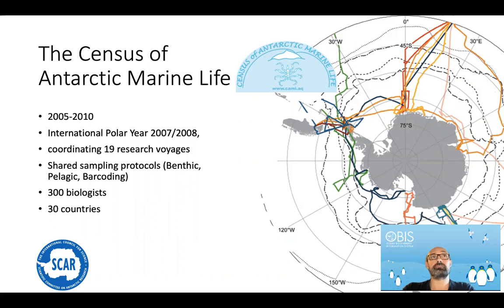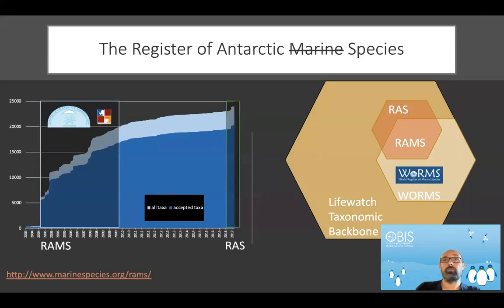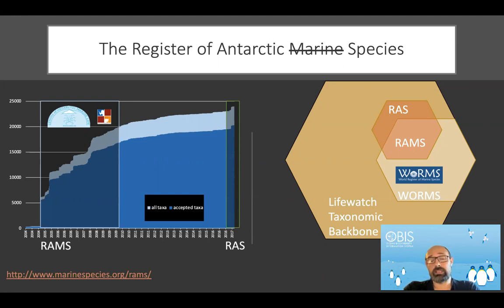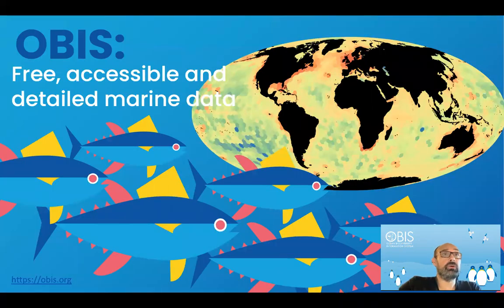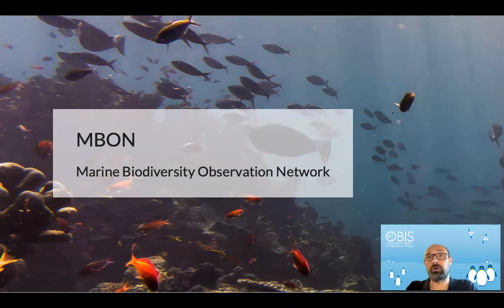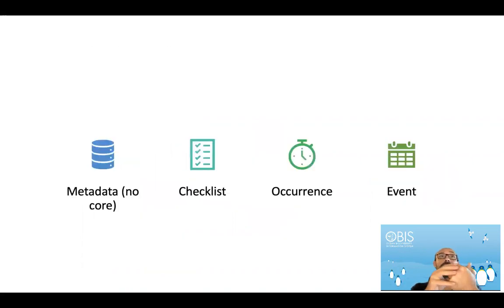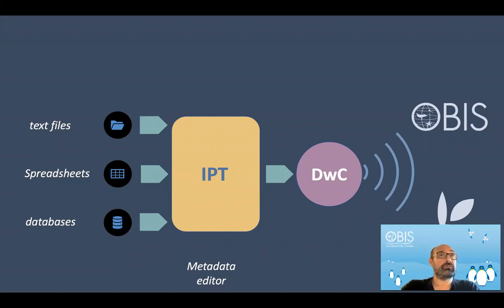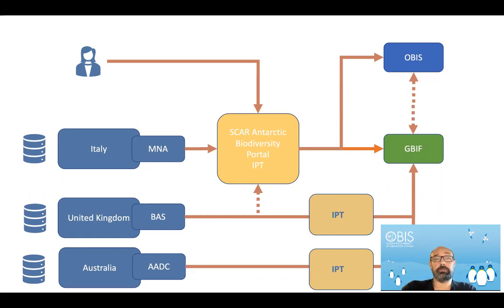The SCAR Antarctic Biodiversity Portal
Presenting author: Anton Van de Putte